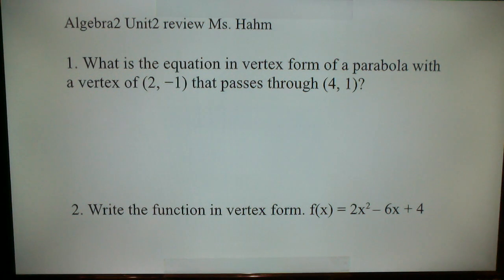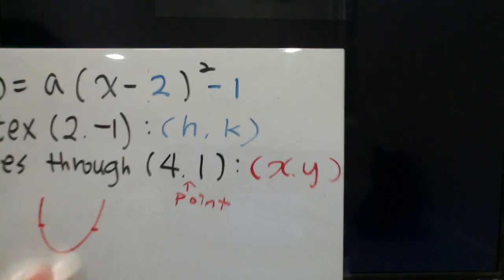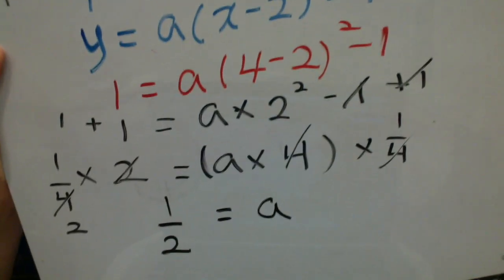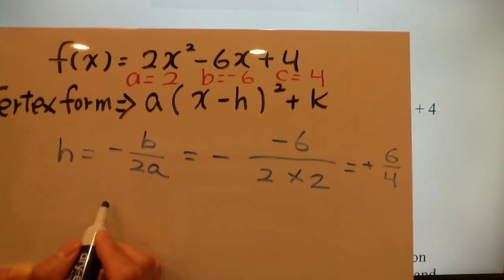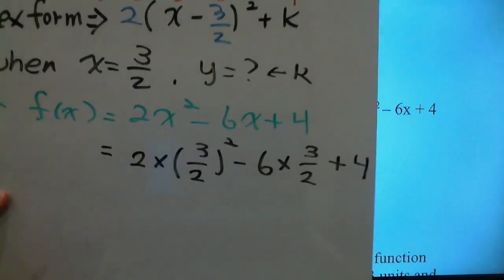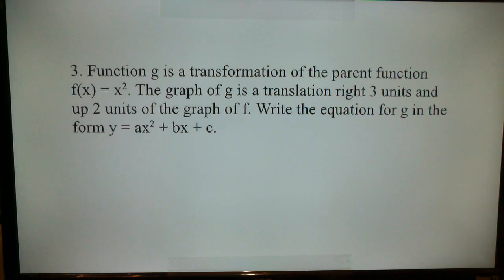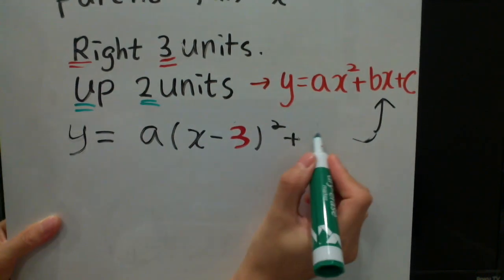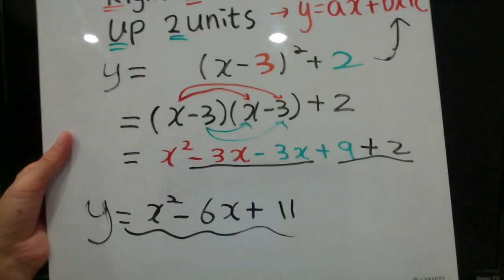Review Unit2 problem 5-7